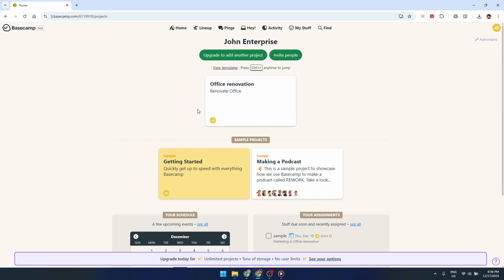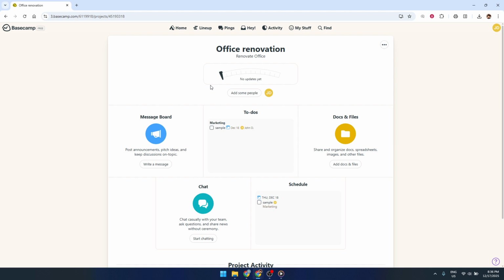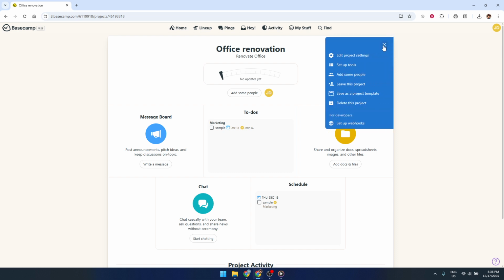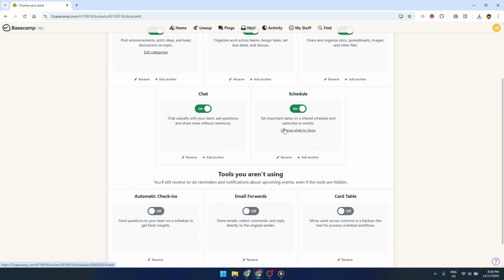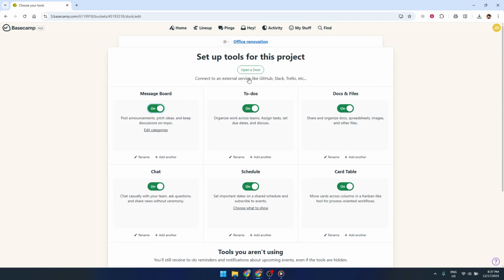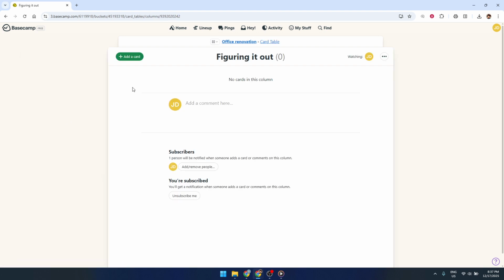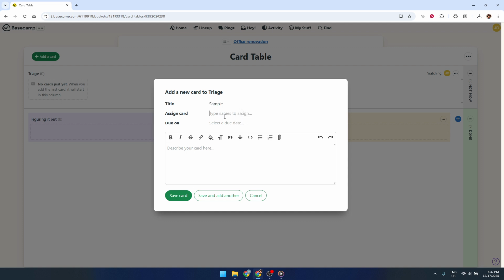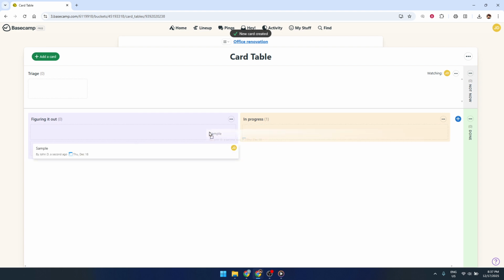How To Use Kanban In Basecamp [2026 Guide]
In today's video we cover: kanban system, basecamp tutorial, project management, kanban board, basecamp tips, productivity tools, task management, agile methodology, kanban for teams, project tracking, basecamp kanban, workflow management, kanban process, team collaboration, project organization, basecamp features, remote work tools, digital project management, kanban techniques

-Google Drive
-Google Meets
-Google Sheets
-Google Chrome
-Google Forms
-Google Gmail